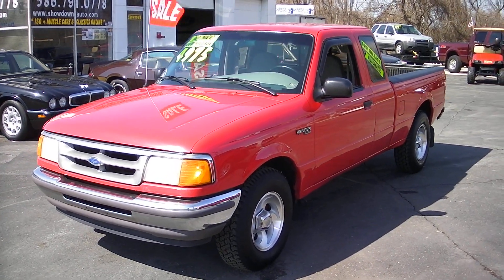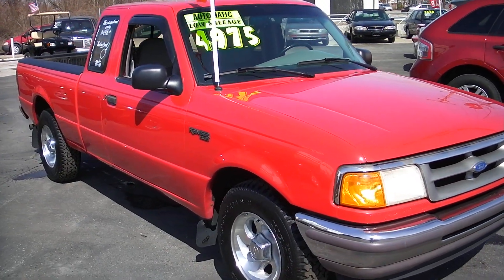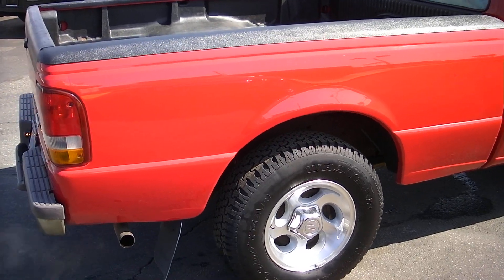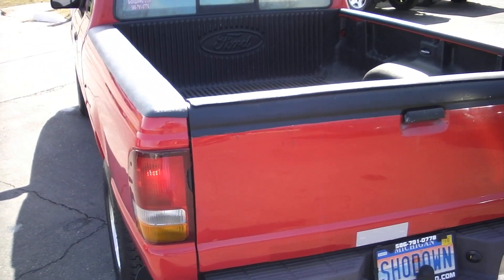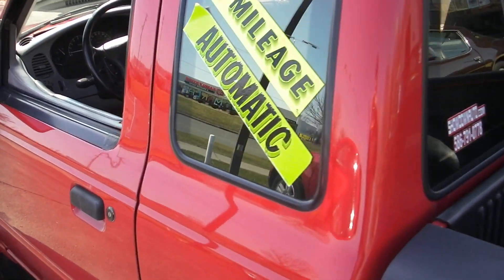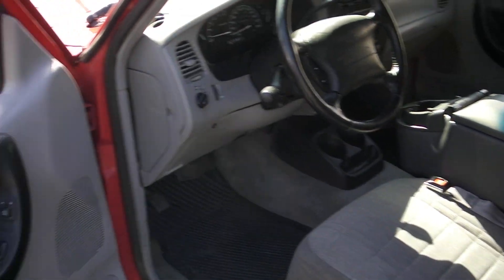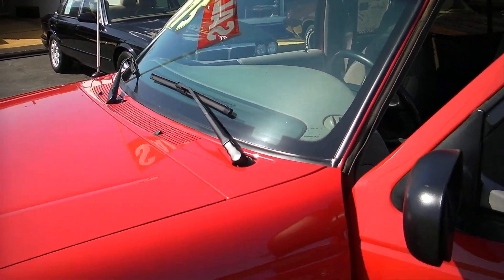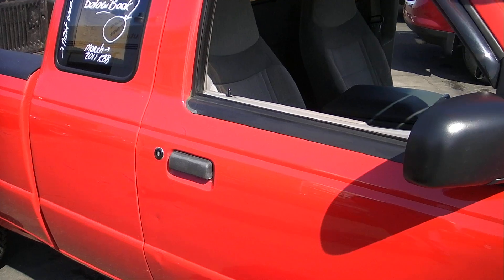1997 FORD RANGER FOR SALE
1997 FORD RANGER FOR SALE -
97K MILES
$4,988